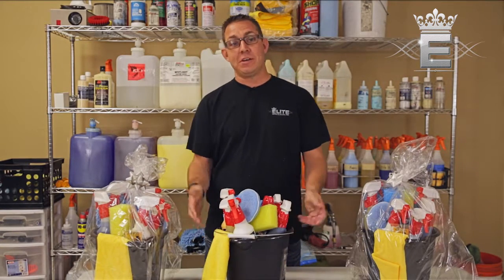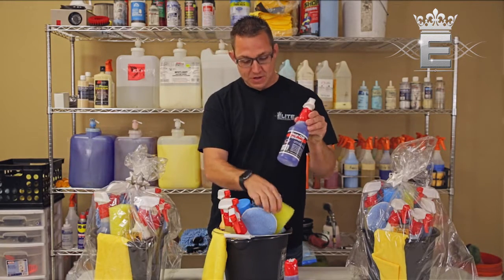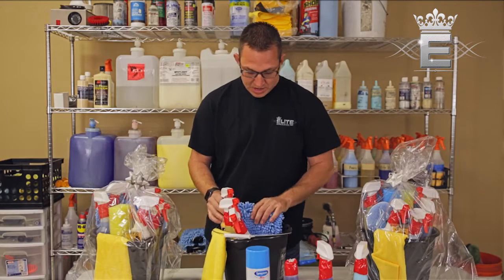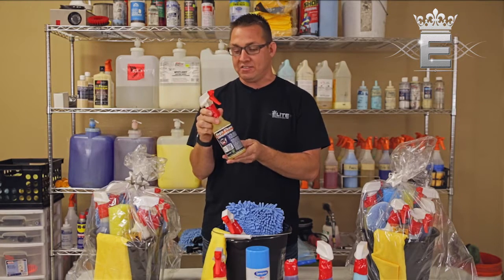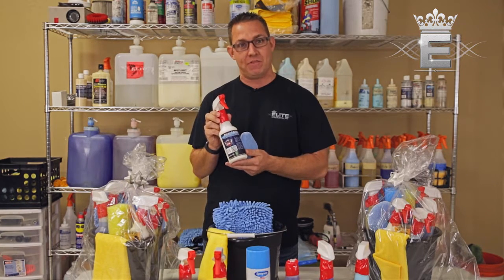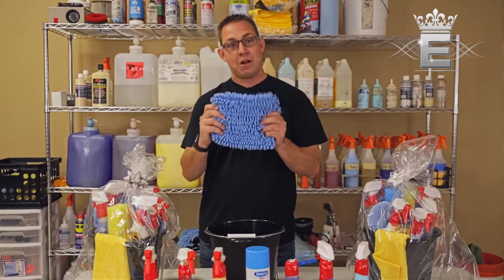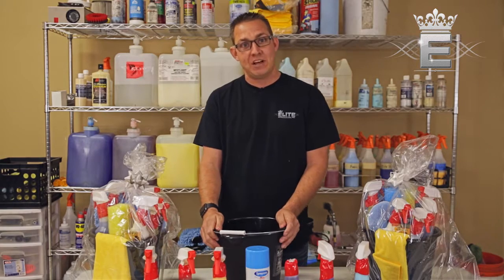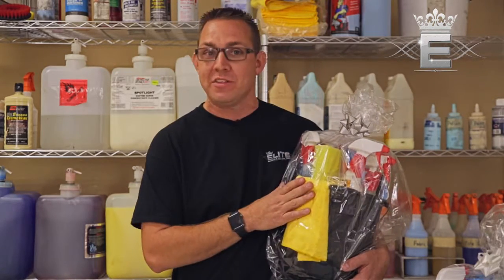Elite Mobile Detail "Do It Yourself" Car Maintenance Kit (Long Format)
Our gift baskets make the perfect gift for anyone who owns a vehicle and especially for those who like to clean their vehicle themselves on the weekends. This "Do It Yourself Maintenance Kit" comes with everything you need to professionally wash your vehicle at home using top shelf Detail King products. If you're shopping for value then read no further. But if you are looking to upgrade or steer away from bottom shelf car cleaning products such as "Armor All" then please continue reading. Invest in our Elite Mobile Detail "do it yourself kit" for just $99. Completely safe for your vehicle, eco-friendly, and you will be a proud owner of top shelf Detail King products. If you have any questions about any of our products or want to ask about adding any of our polishes, waxes or sealants please call Austin at . Thank you for doing business with Elite Mobile Detail.

Kit Includes:
1 - Gallon Wash Bucket
1 - Microfiber Wash Mit
1 - Bug Sponge (pair with Bug-Off)
1 - Applicator Pad (pair with Pearl Gloss interior dressing)
1 - Black Cherry Wash & Wax Soap
3 - Yellow Microfiber Towels
1 - New Car Fragrance wafer
1 - Aerosol Glass Cleaner
1 - Magic Cleaner (interior cleaner)
1 - Pearl Gloss (interior dressing)
1 - Bug Off (All Purpose Cleaner)
1 - Final Touch Ultra (speed wax)
1 - Black Out (tire dressing)
1 - $10 Elite Mobile Detail gift certificate
1 - Proper Washing Instructions